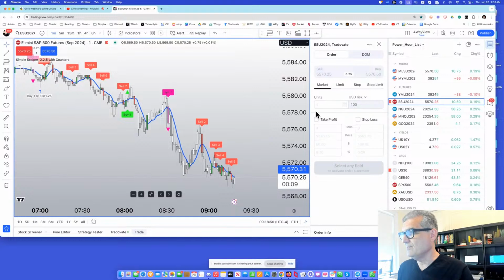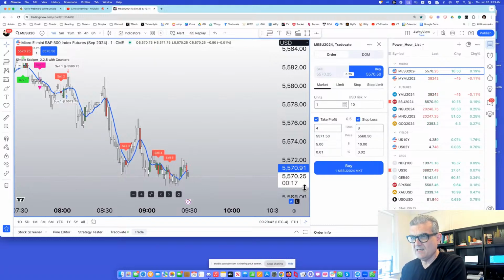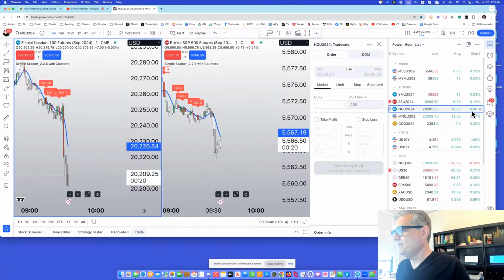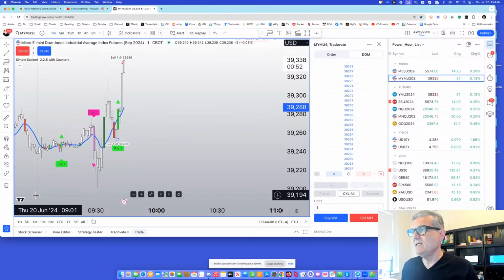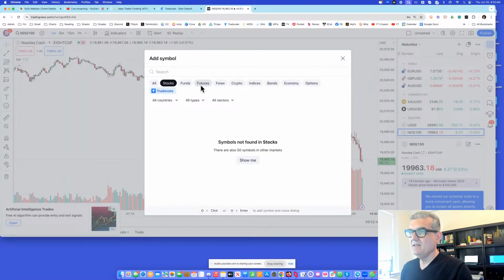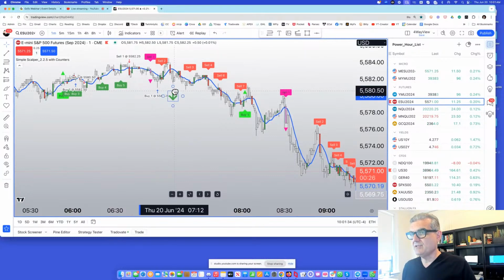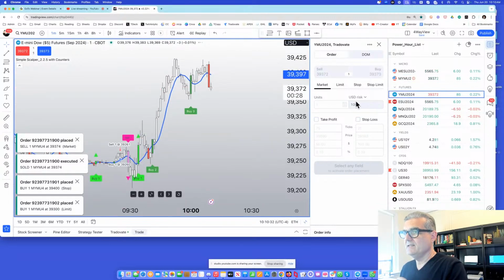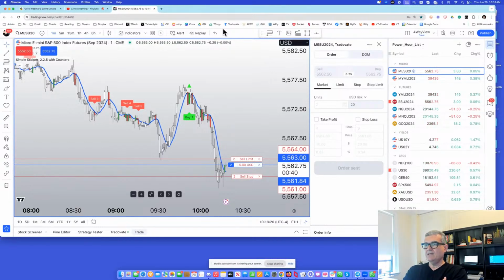LIVE Trading S&P & Dow Futures